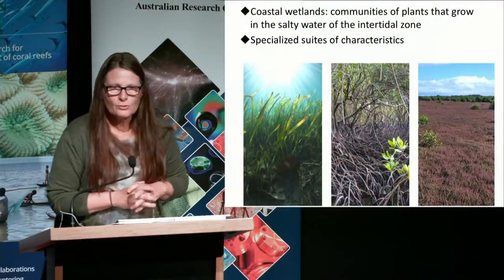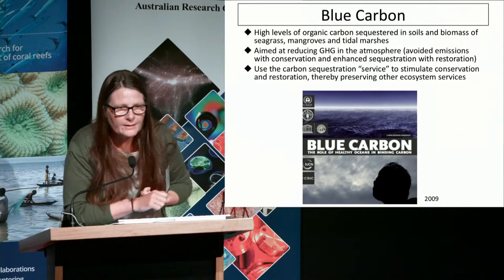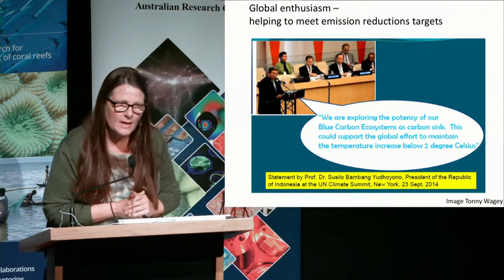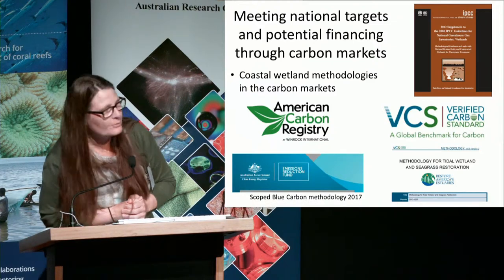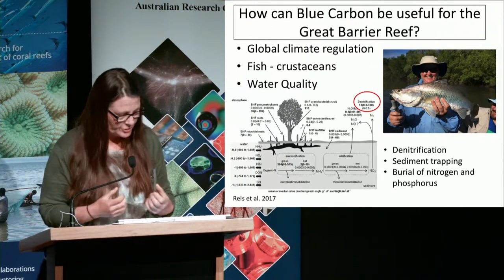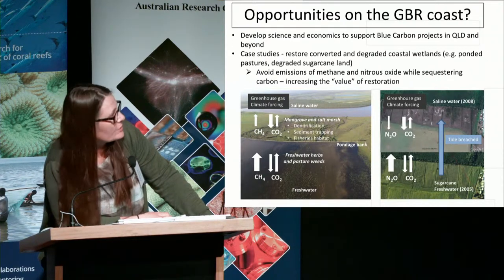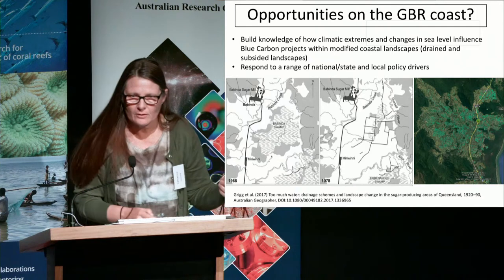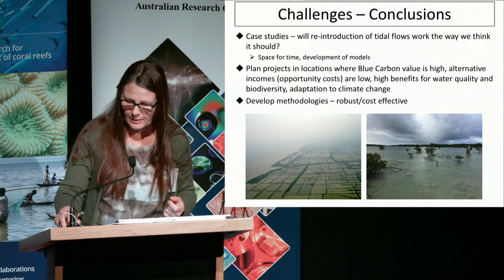Blue Carbon and the Great Barrier Reef - Prof Catherine Lovelock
Coastal wetlands have specialised characteristics that allow them to sequester high levels of carbon - we call this 'blue carbon.
Professor Catherine Lovelock talks about blue carbon and how mangroves play a role in reef restoration.
"Win-win for blue carbon and the Great Barrier Reef. Mangrove restoration helps climate regulation, fish species and water quality," says Prof Catherine Lovelock